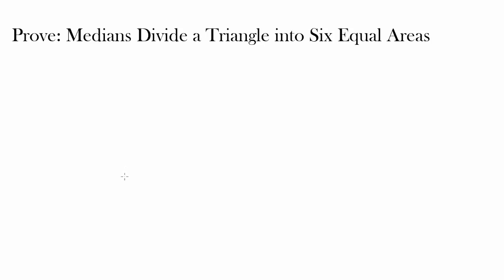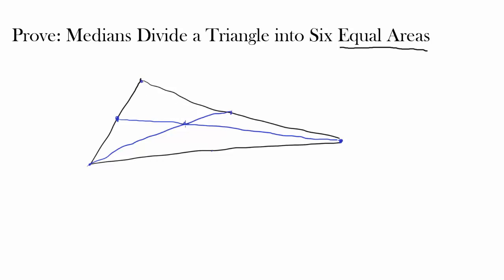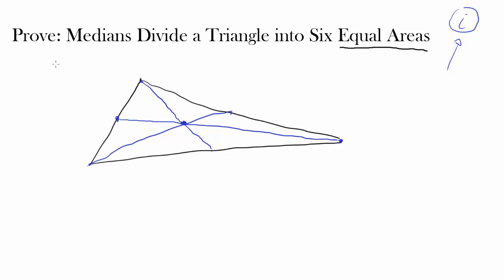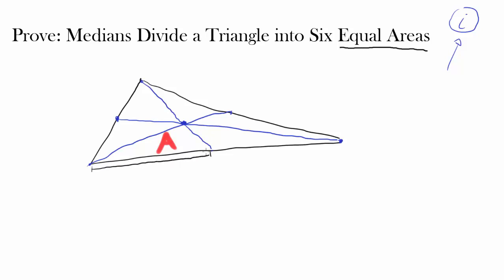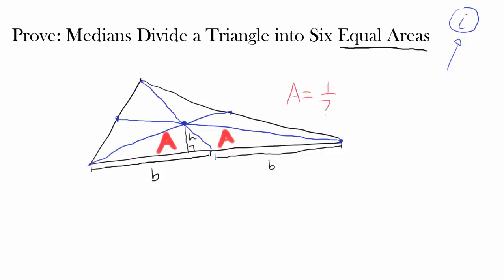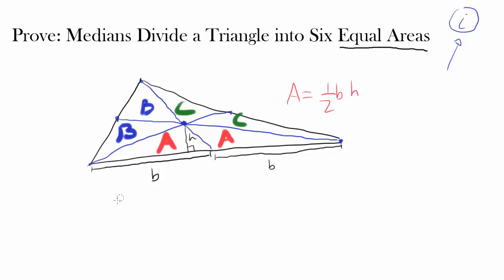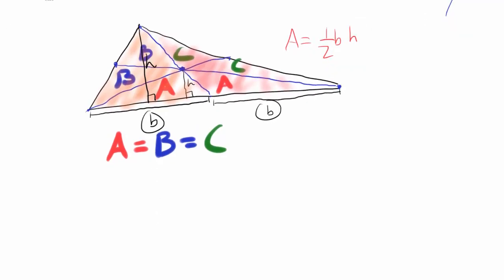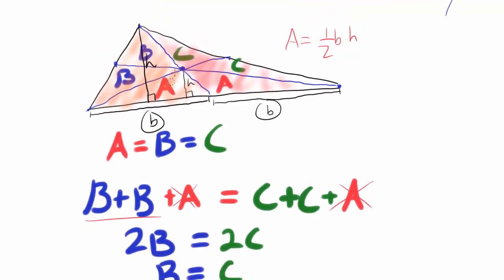Prove: Medians Divide a Triangle into Six Equal Areas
Let's prove that medians of a triangle slice it into six triangles of equal areas!